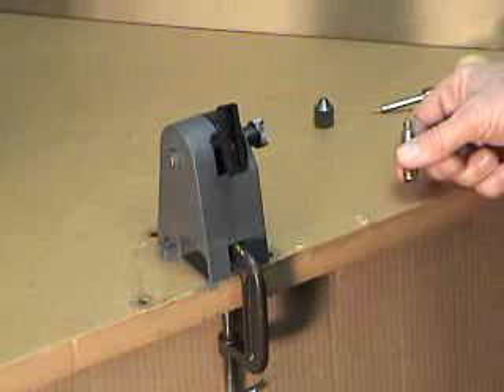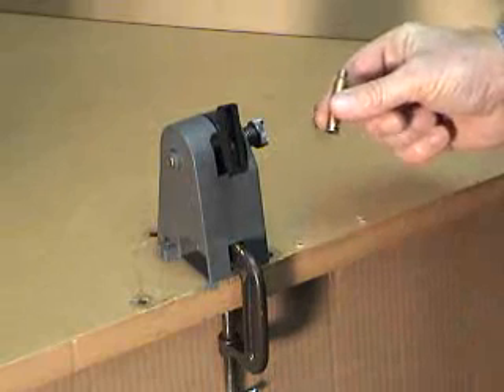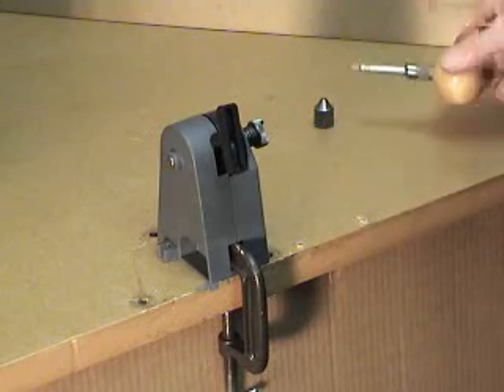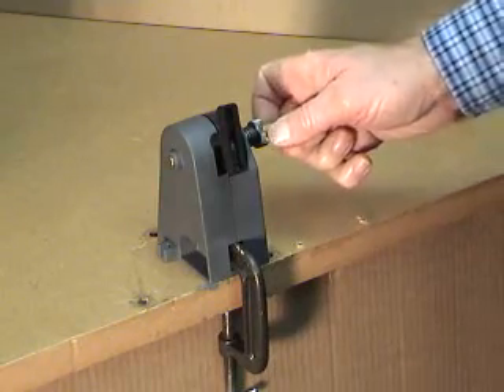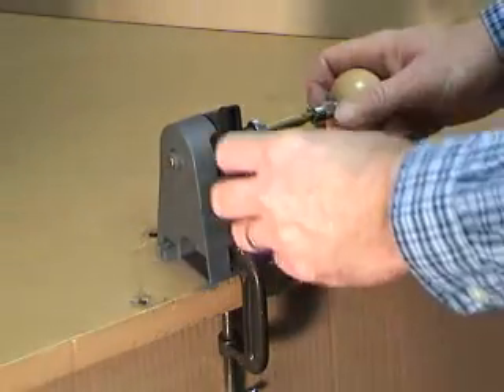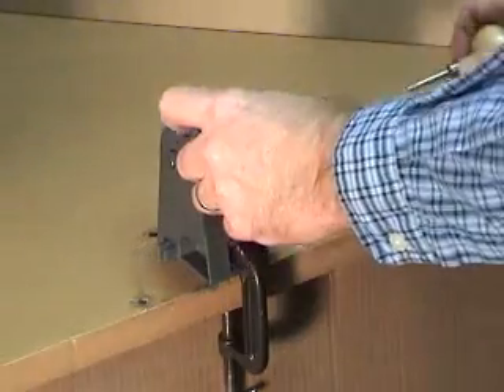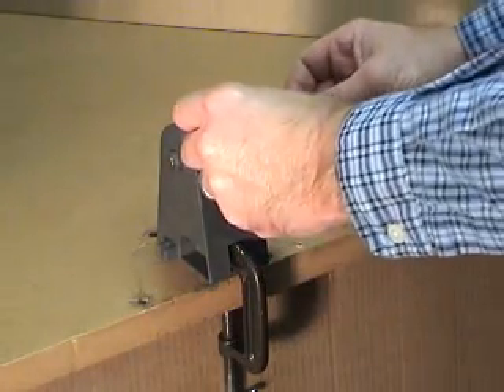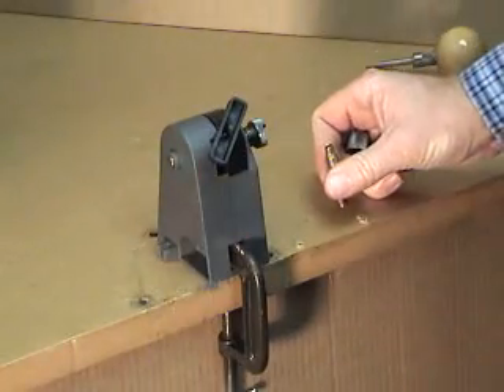Trimming Cases with Lee Zip Trim and Case Length Gauge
How to trim cases with the Lee Zip Trim, Case Length Gauge, Cutter and Lockstud and Chamfer tool.